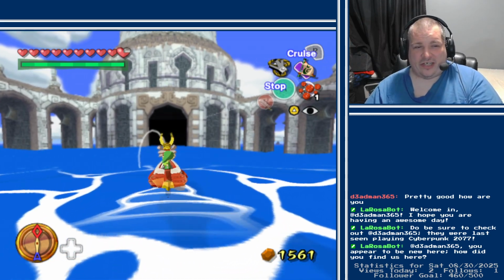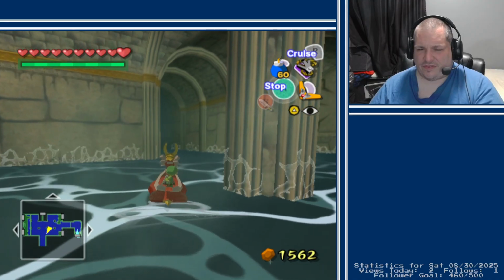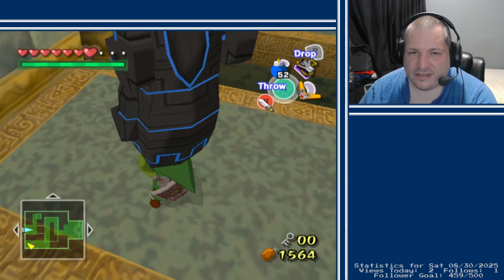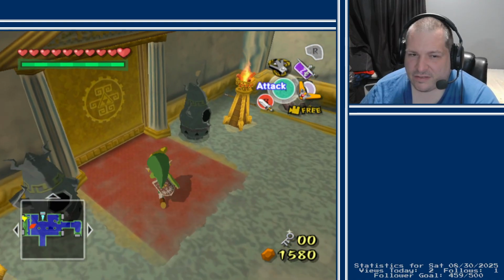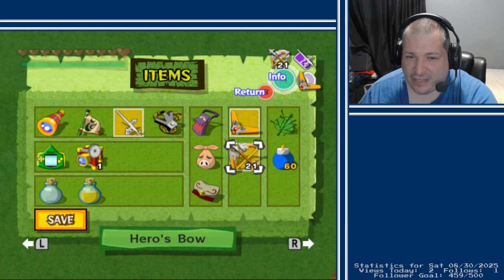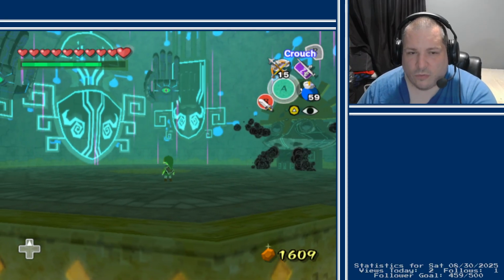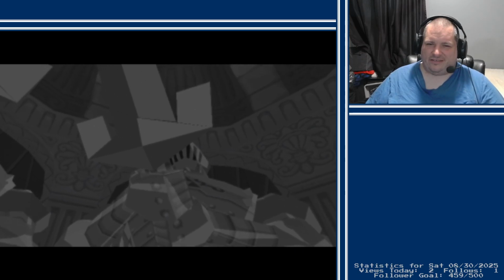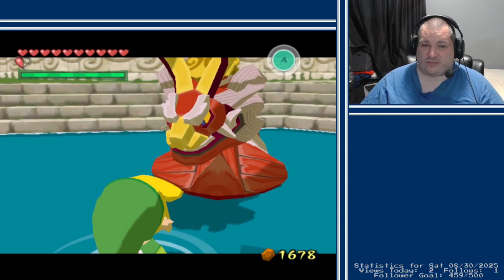The Jersey Hermit Plays The Legend of Zelda: The Wind Waker [GCN] | Part Five